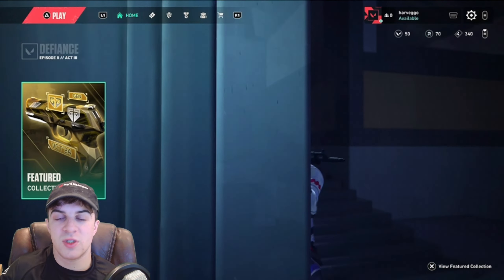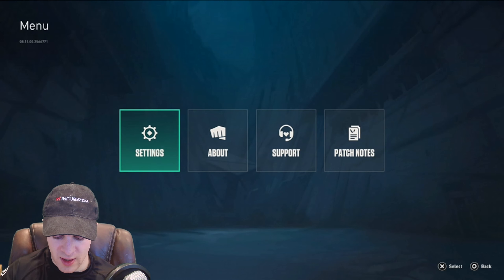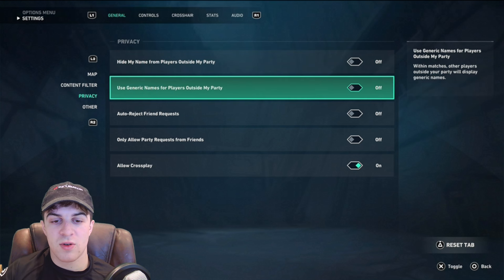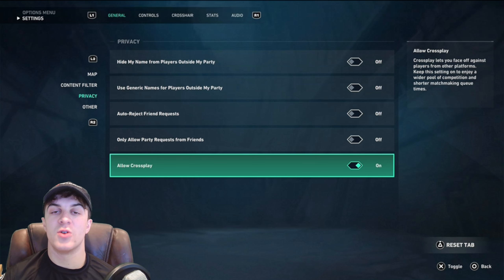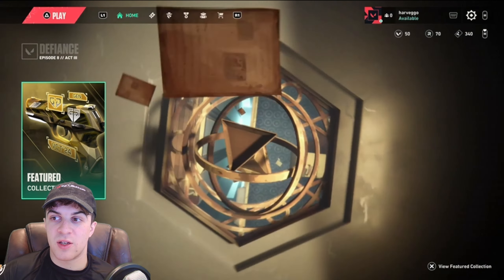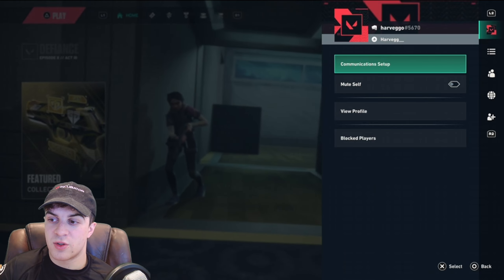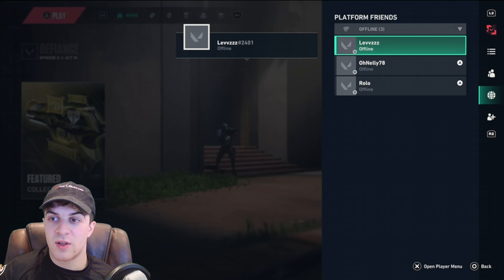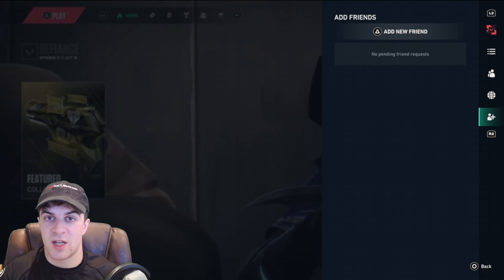VALORANT Console: How to Accept Crossplay Friend Requests Tutorial! (PS5 & Xbox Series X/S)